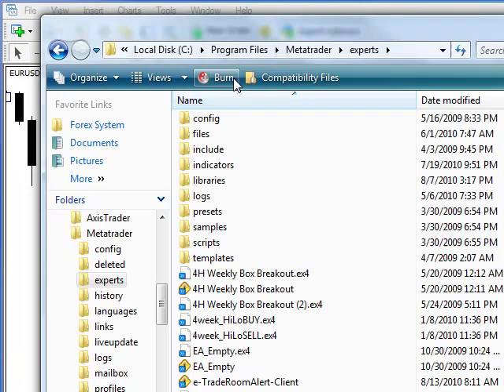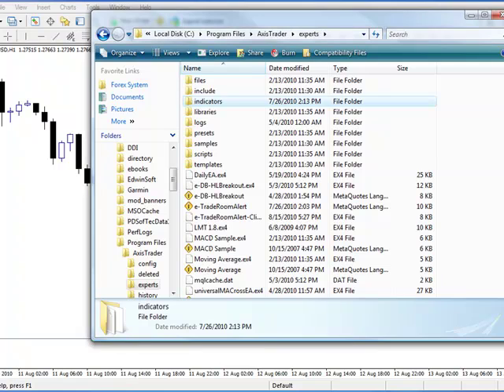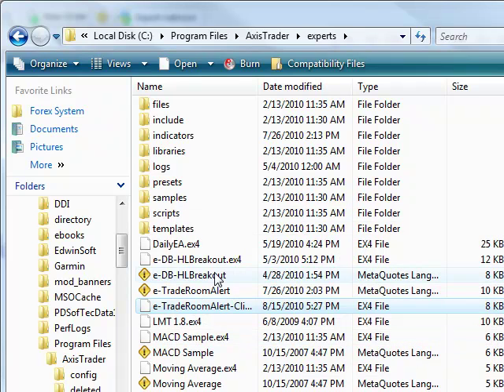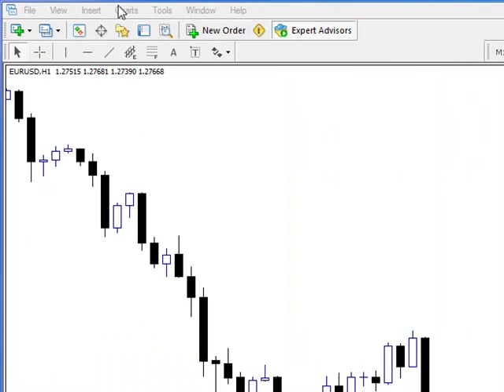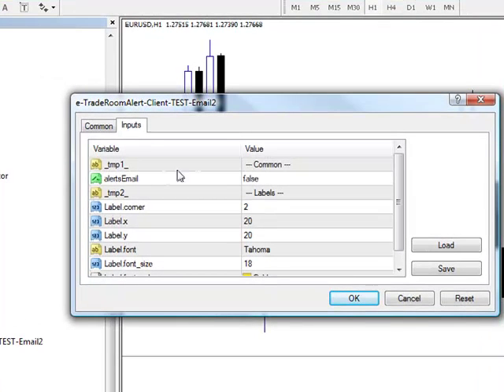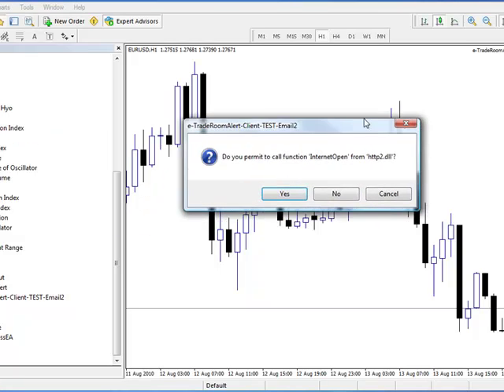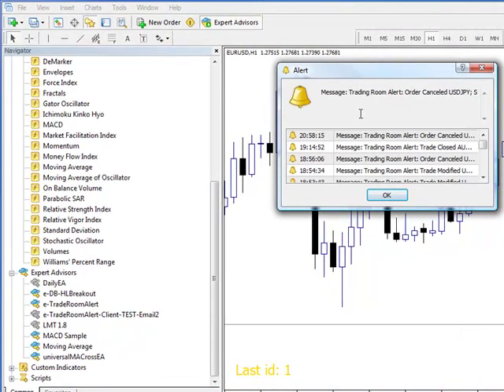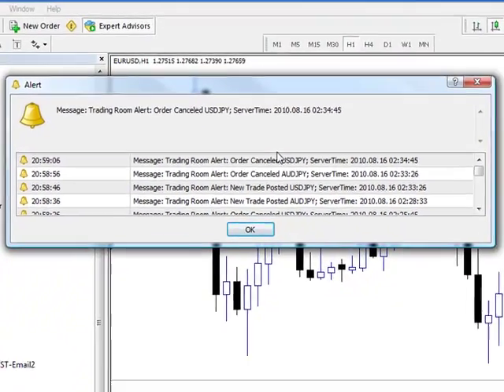TradingRoom-EA-Testers.mp4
For testers of the new Live Trading Room Alerter EA